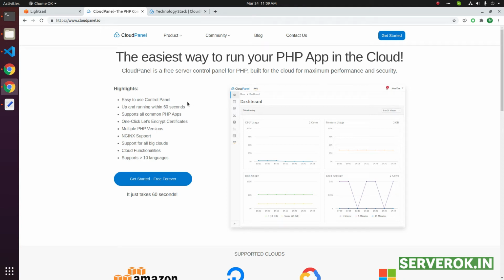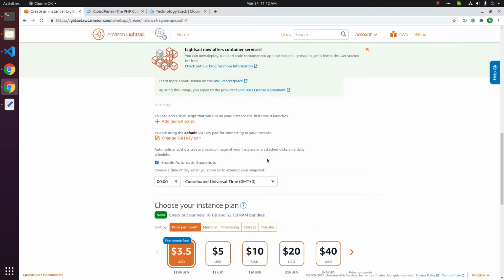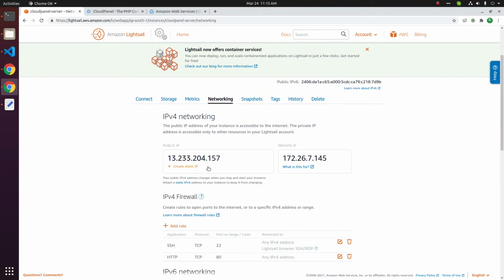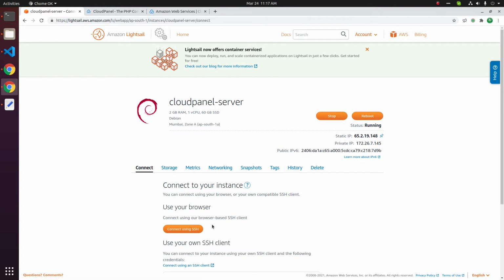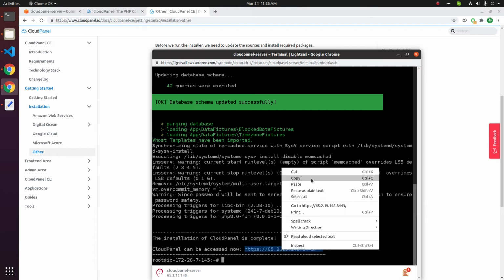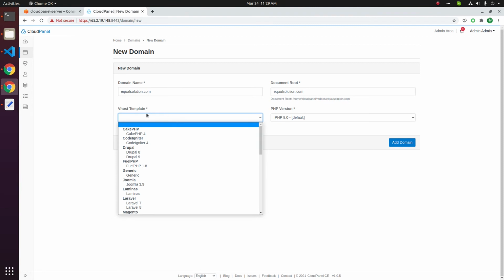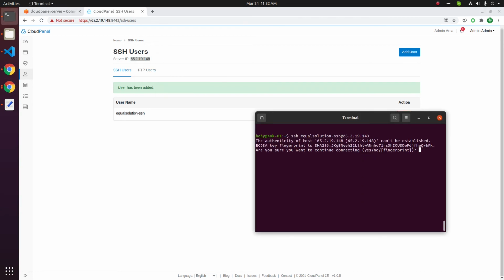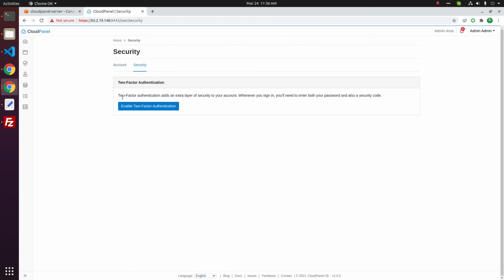Install CloudPanel.io (Free Hosting Control Panel, Debian 10, Nginx)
CloudPanel is a free hosting control panel that runs on Debian 10.  It use Nginx web server, support multiple PHP versions, comes with custom Nginx configuration for various popular CMS and web applications.

Cloudpanel home page.

Install instructions

Ports need to open